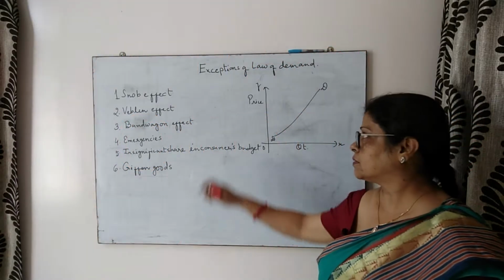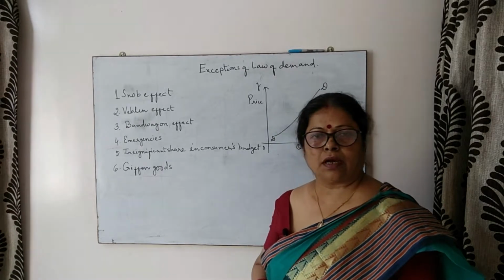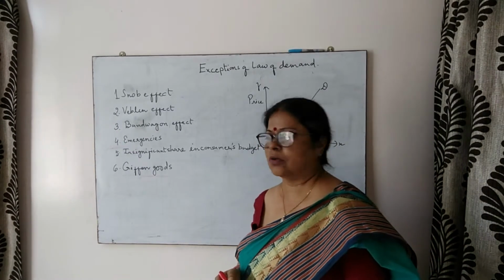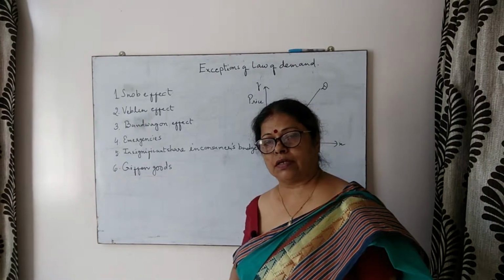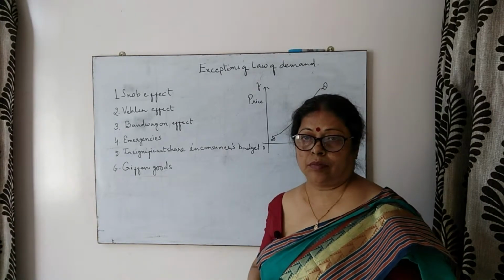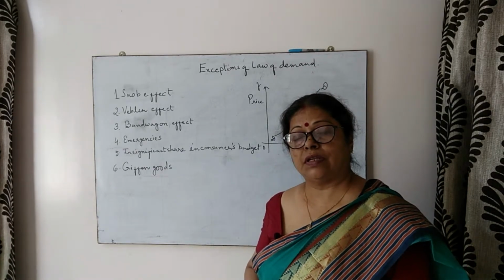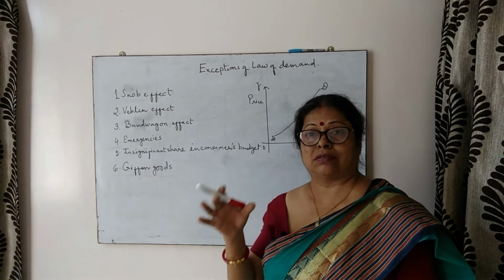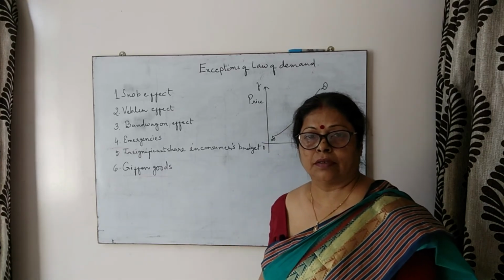Exception of Law of Demand